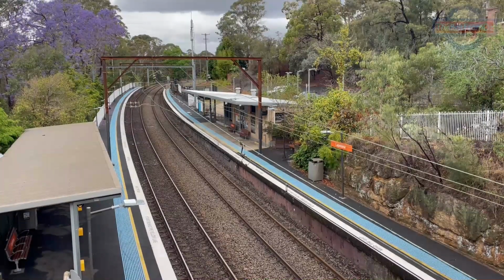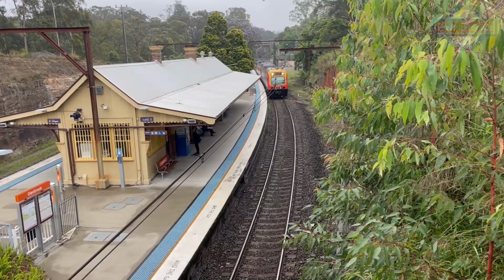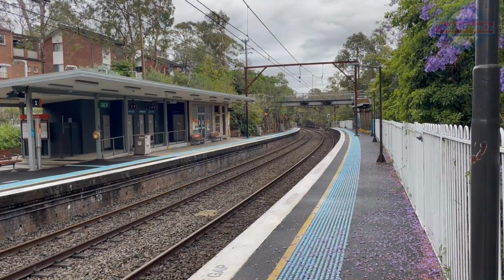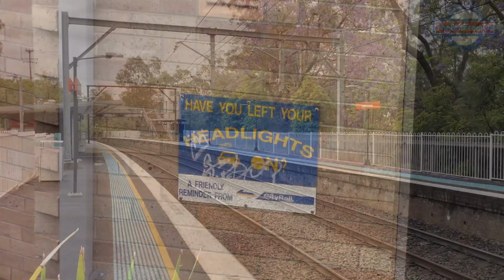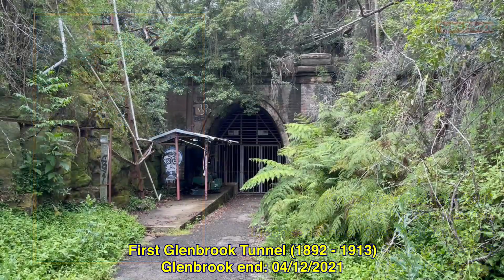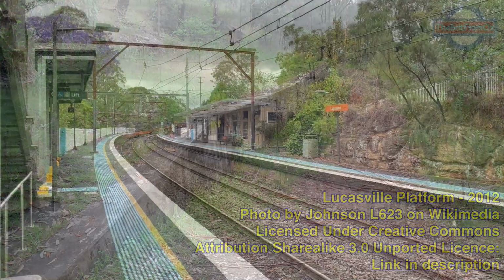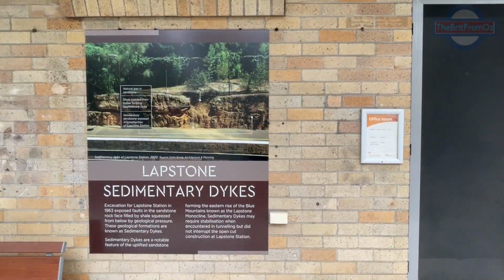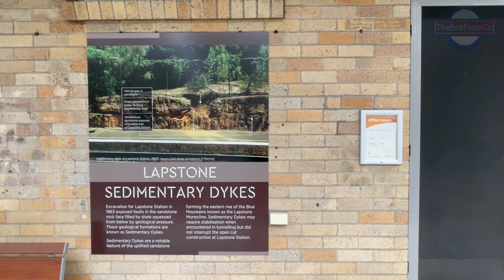158F: Lapstone feat. 4306 - Location Focus Ep. 2 (05/11/23)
A visit to Lapstone, the "baby" of the Blue Mountains Line, on Sunday 5th November 2023 to see 4306 & 4501 on the "South West Daylight" charter (which appears at 05:20), as well as look at the history of the station and touch on the other railways that have served the area.

Lapstone is one of those stations which I go past a fair bit but rarely get out to record at; the last such time was 2018. Having moved back to Sydney the day before 4306 was due across the west on the "South West Daylight" charter, I eventually settled on Lapstone as a place to capture it, plus the Vs and the "Bathurst Bullet" as well.

The evening proved rather damp and the light faded quickly so some of the footage here isn't the best. Two of the clips in this were filmed at 60fps (rather than my regular 30fps) and so suffer from frame blur; I am aware, just don't know how to fix it yet.

Despite being so comparatively new, Lapstone has a story to tell and its little-visited nature by me makes it perfect for this "Location Shorts" series. Except, this video isn't a "short" as such as it's got quite a story and a fair few trains too. I even manage to work in an XRN & G class on a G&W train at Emu Plains from 2017.

- Duck

LEGAL STUFF
- All other content in this film, including its soundtrack, is my own work.
- All footage and photographs contained in this production were captured from safe and legally accessible vantage points.
- This film is marked as "Not Made For Kids" as whilst it can be enjoyed by kids, they are not the primary intended audience.

158F: Lapstone feat. 4306 (Location Short 2)
C. Duck Wilson - TheBritFromOz
MMXXIII

CHAPTERS
00:00 - Intro
00:30 - Lapstone Station
02:15 - V21 & V50
02:47 - Former Railways of Lapstone
03:48 - V27
04:29 - Sediments and Shoemakers
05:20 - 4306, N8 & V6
07:09 - Credits